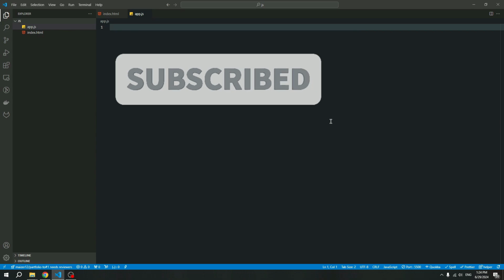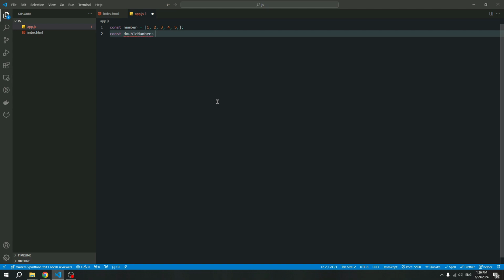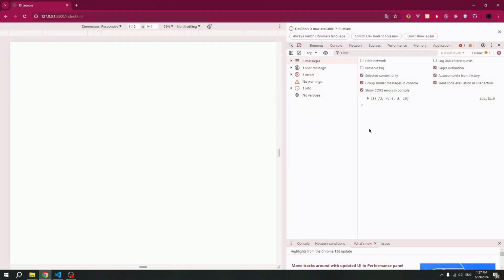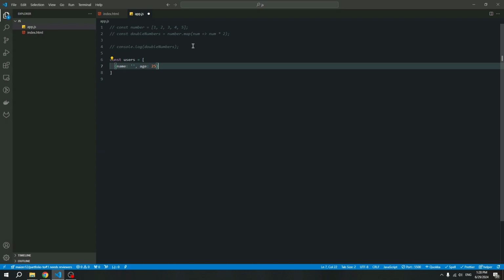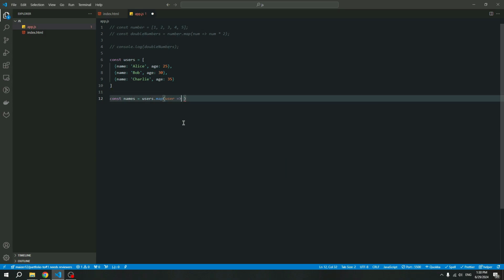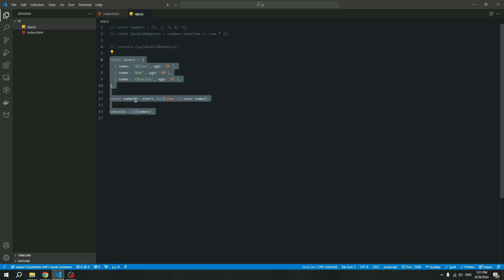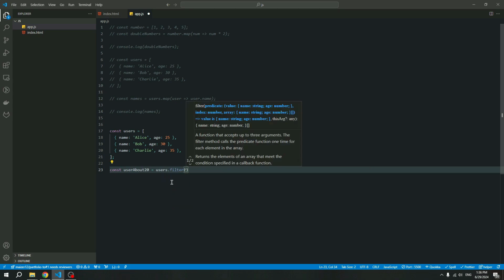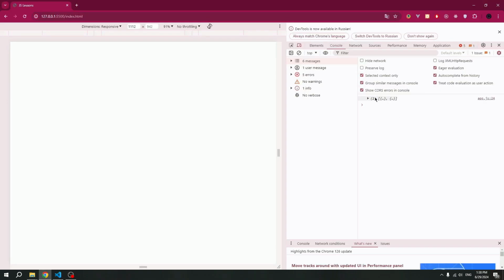JavaScript Array Methods Easy Guide to map and filter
In this video, we will learn about two important JavaScript array methods: map and filter. These methods help us work with arrays in a simple and effective way. We will see how to double numbers in an array, extract names from an array of objects, and filter numbers and users based on conditions. Perfect for beginners and those looking to understand JavaScript better.